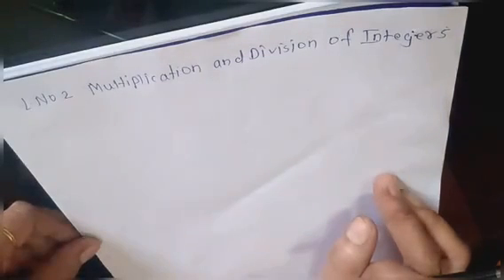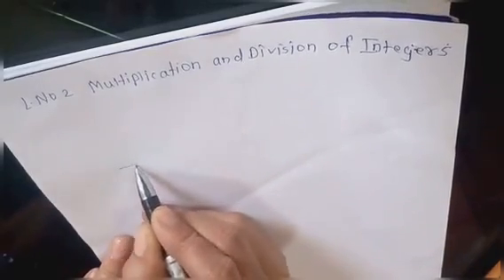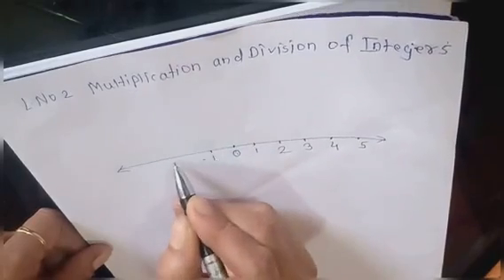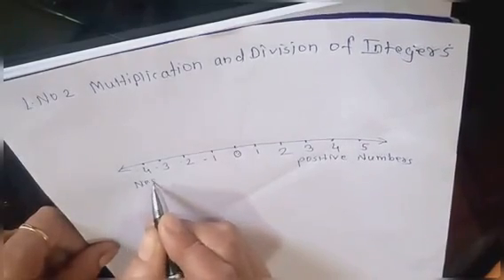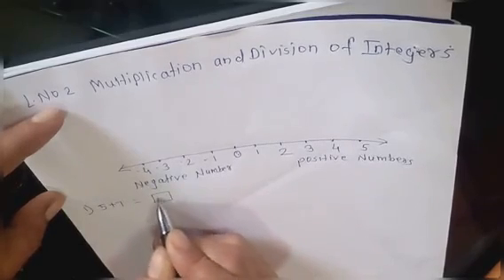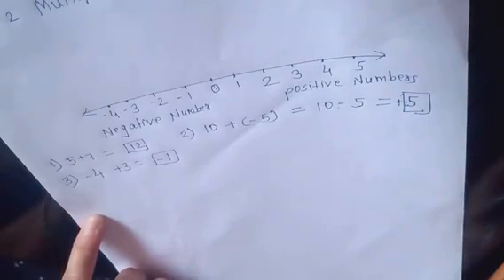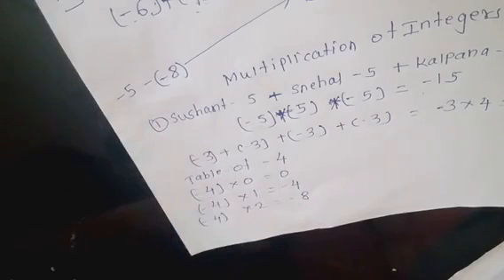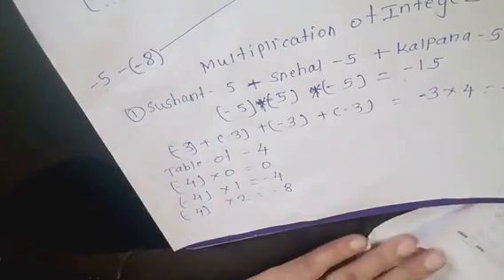Standard 7th , maths chp 2, multiplication and division of integers , by ULKA PATIL madam